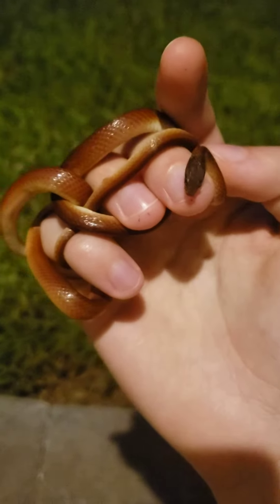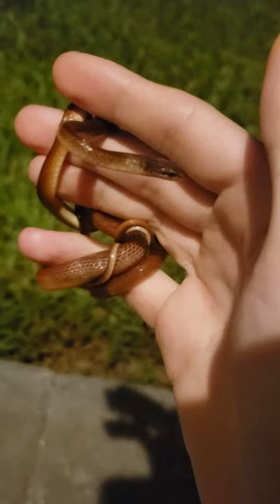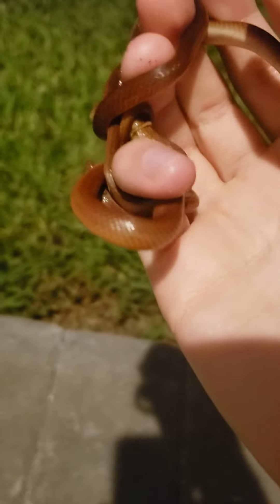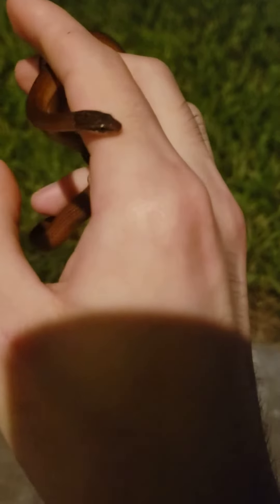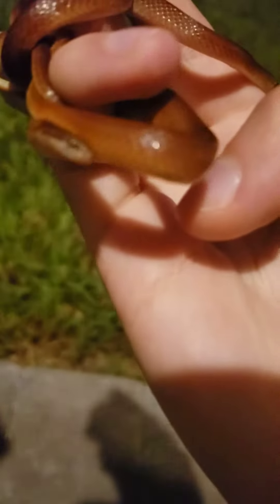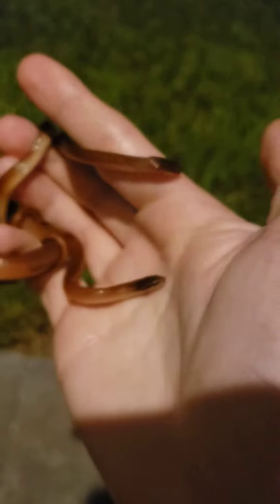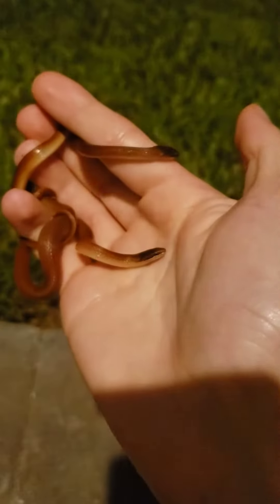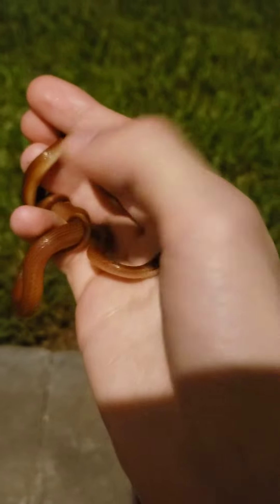Catching 2 Pinewoods Littersnakes!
Boops of Freedom: Granted